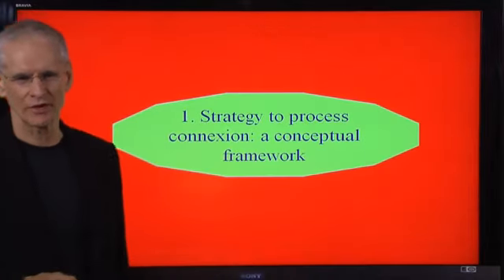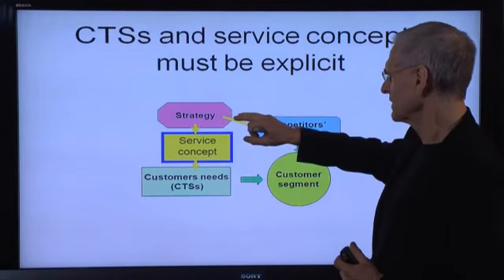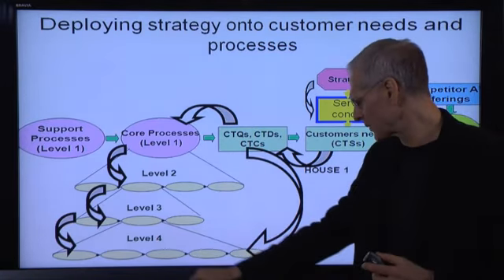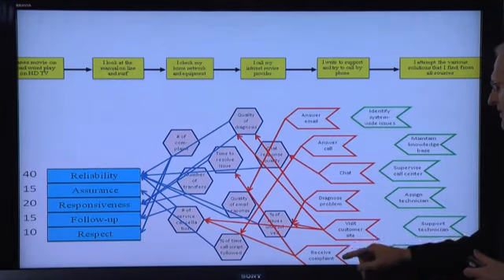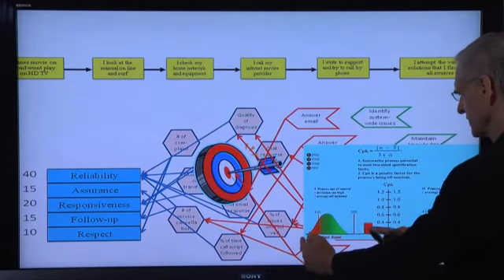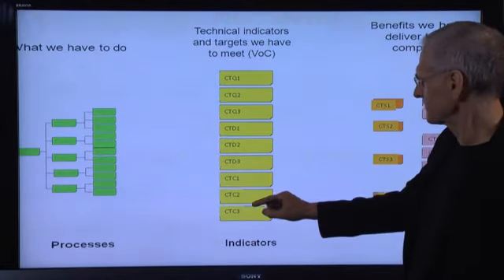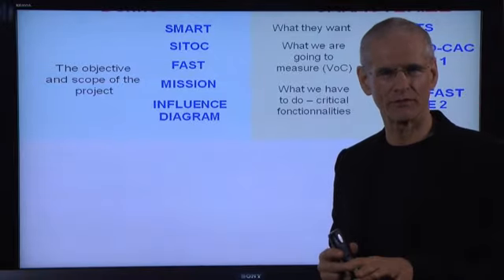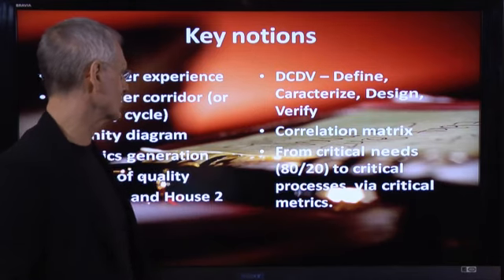10 1 Part 1 High level overview of the DCDV process design methodology